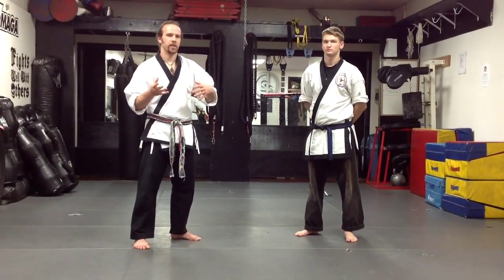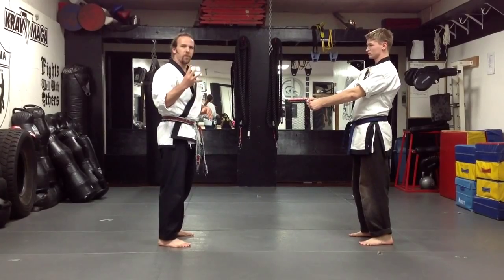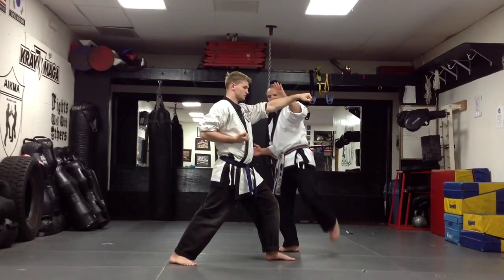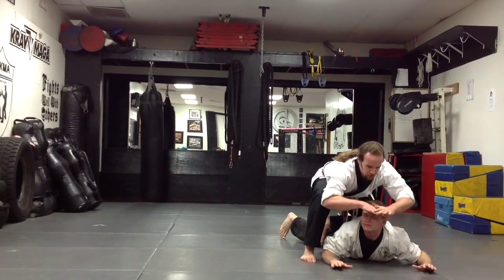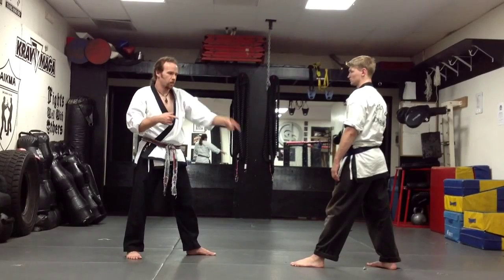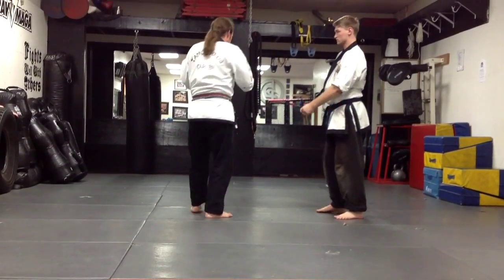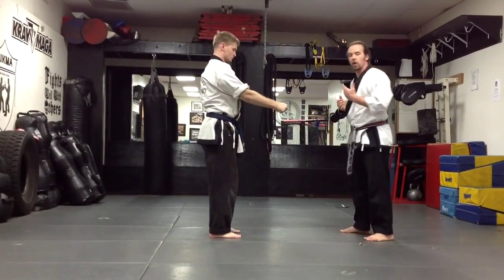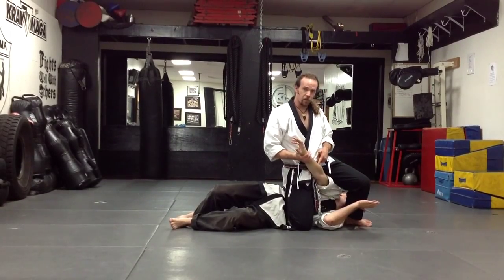CSPA 1-Step Punching Combinations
2013
Step Combos for American Tang Soo Do